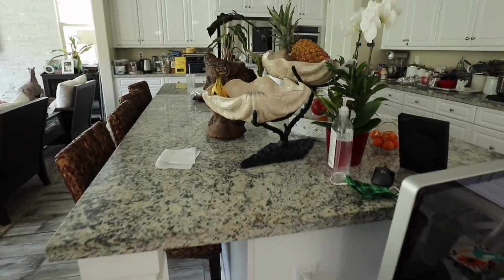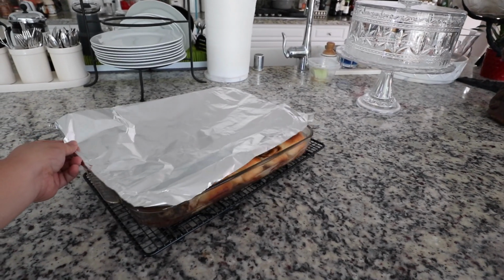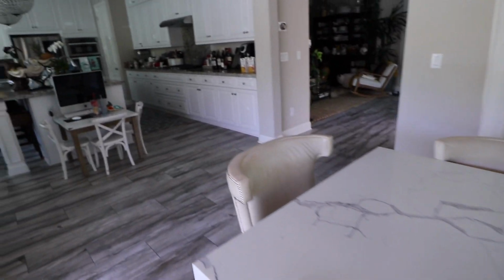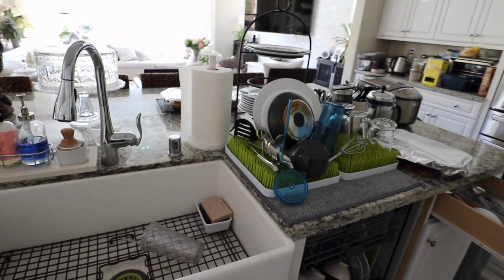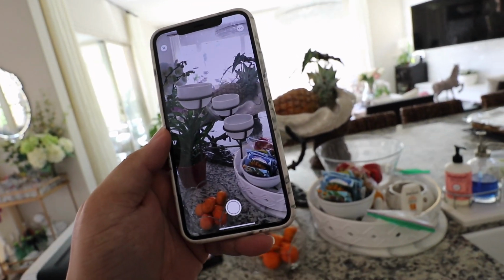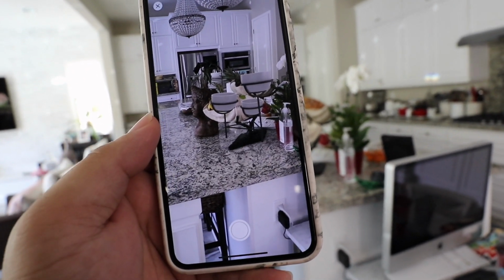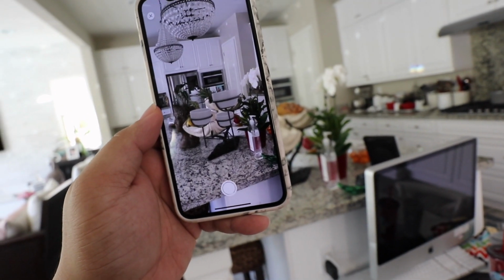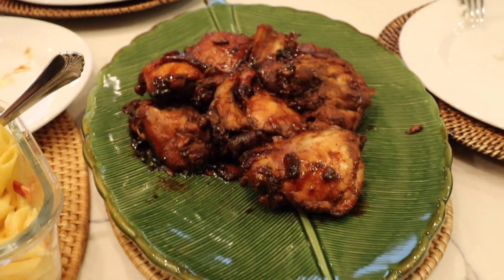CLEAN WITH ME | DAILY VLOG S3.E83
This video is about CLEAN WITH ME | DAILY VLOG S3.E83

If you want to check out what I have for sale go

Items with yellow tags have been discounted by 20% and ready for purchase!

Depop: itshadrian
Poshmark: itshadrian
Mercari : itshadrian